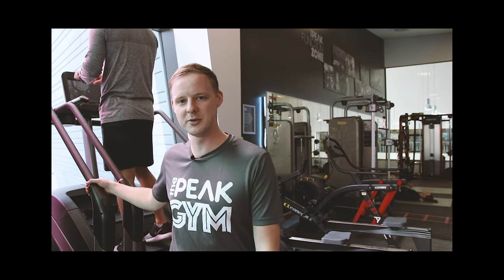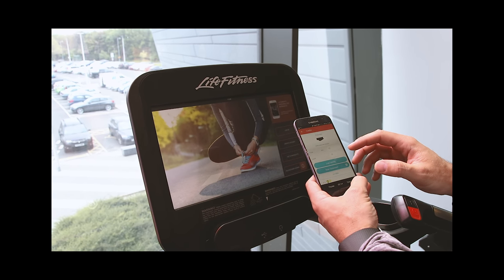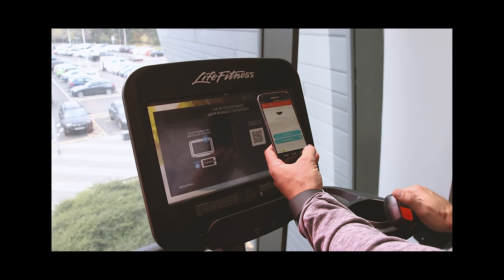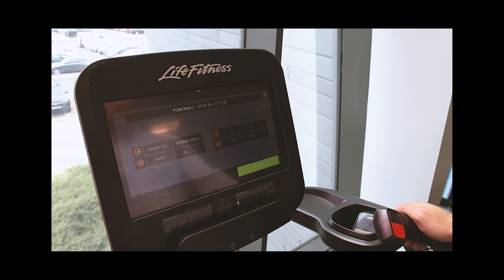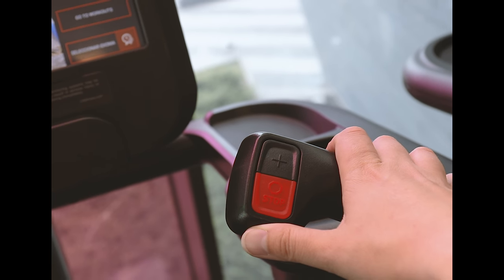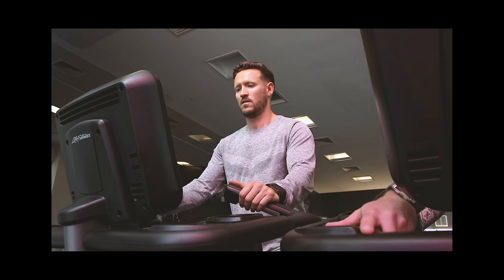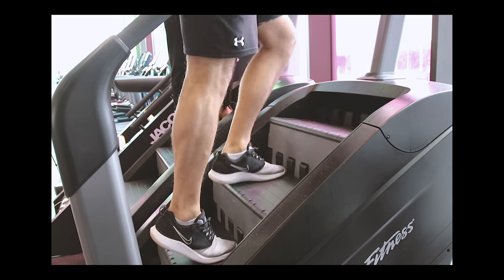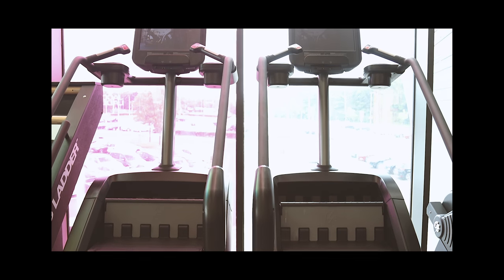Powermill demo from the new PEAK GYM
Ross from Life Fitness shows us in the new PEAK GYM how to log in with the HALO app on your smartphone as an alternative to your wristband.  You can then create workouts on the HALO app or our gym team can help create these for you.  Here's an example of this working and Darryll being put through his paces!  Key information and teaching points for this exciting new piece of kit are highlighted as well.